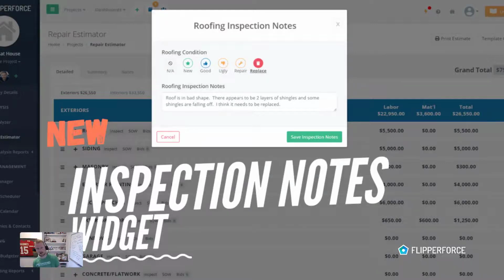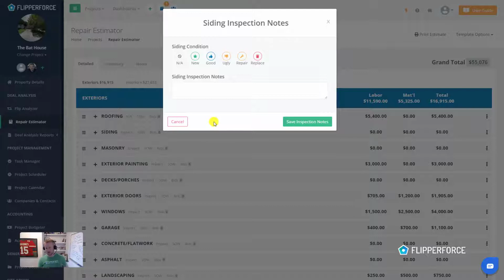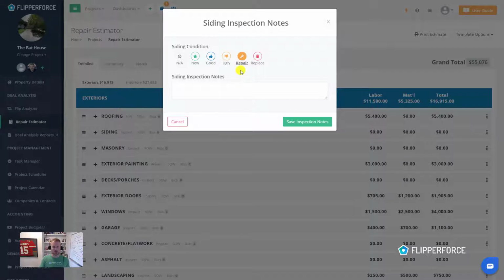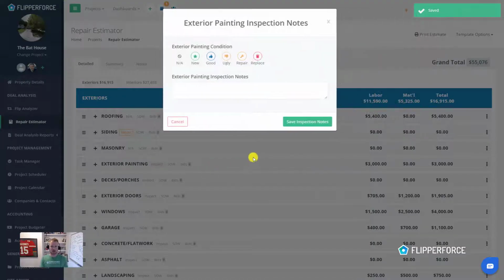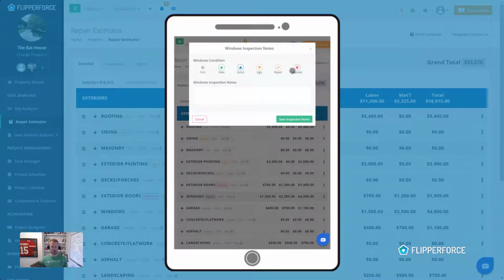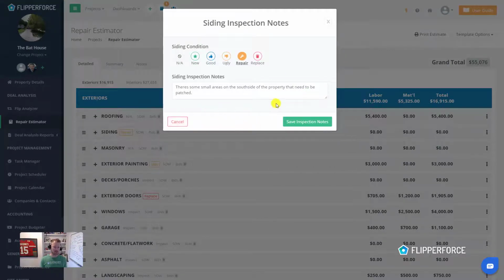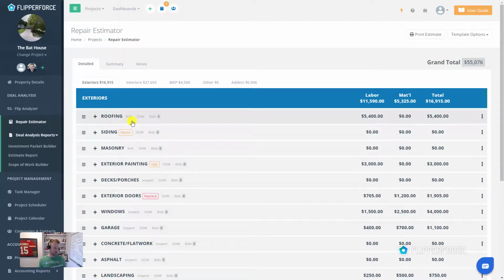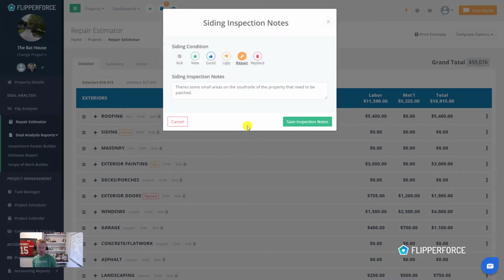New Inspection Notes Widget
We just added our Inspection Notes widget which you can use to quickly and easily document the condition of each repair on your property.

00:41 Inspection Notes Widget
02:40 Inspecting Properties with Your Ipad/Phone
03:20 Future Inspection Widget Ideas?